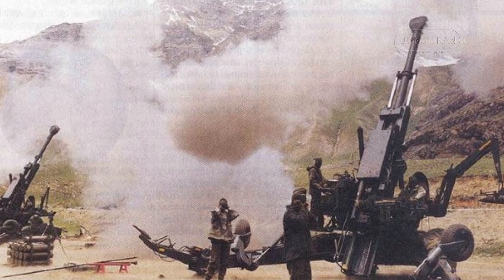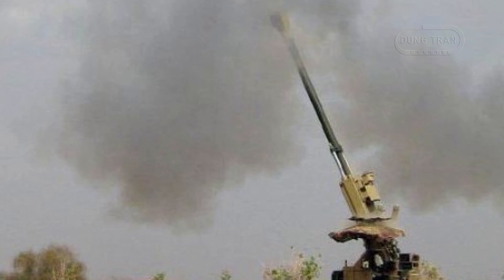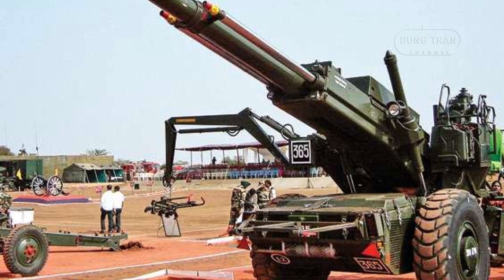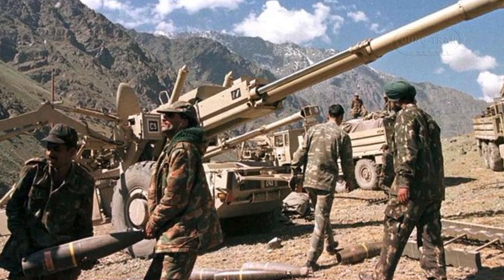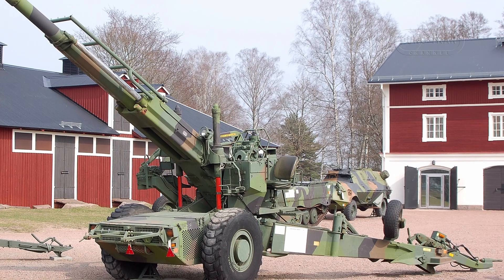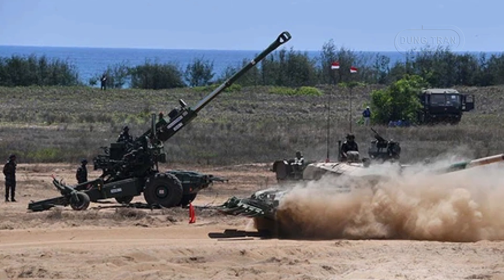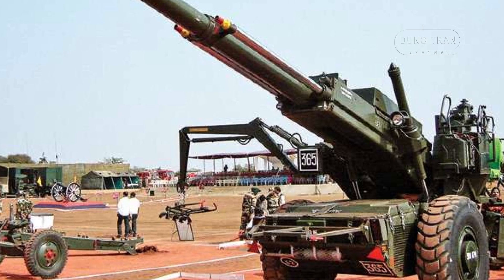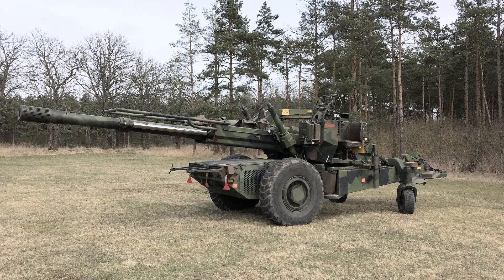Sweden's 155mm Powerhouse FH77 Haubits Crushes the Competition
In this video, we explore the FH77 Haubits, a Swedish 155mm towed field howitzer developed by Bofors (now part of BAE Systems) in the late 1970s. Entering service in 1978, the FH77 became a cornerstone of Swedish artillery and gained a reputation worldwide, serving in multiple militaries, including India and Nigeria.

We dive into its design and unique features, including its semi-automatic loading system, which allows rapid fire—up to four rounds in nine seconds—and its innovative Auxiliary Power Unit (APU), enabling the howitzer to move short distances under its own power. This capability, rare at the time, set it apart from other artillery systems. The video will also highlight its effective range of up to 24 kilometers and its flexibility in targeting, with a horizontal traverse of 30 degrees and an elevation range of -5 to +70 degrees.

The FH77 has two main versions—the original FH77A for the Swedish Army and the export-focused FH77B, which saw large-scale adoption in India, playing a pivotal role in the Kargil War. Its rapid-fire capability and ability to quickly reposition made it a game-changer in mountainous terrains.

As we look into its operational history, we’ll discuss its relevance in modern warfare, particularly its compatibility with NATO-standard ammunition, including precision-guided artillery shells. While self-propelled systems are the current trend, the FH77’s cost-effectiveness keeps it a crucial asset for nations needing powerful firepower without the expense of modern automated systems. Join us as we analyze the FH77’s lasting impact and future potential!